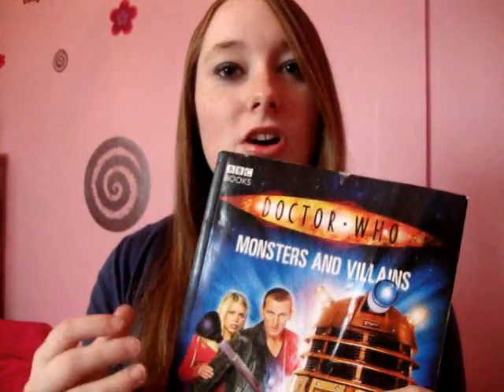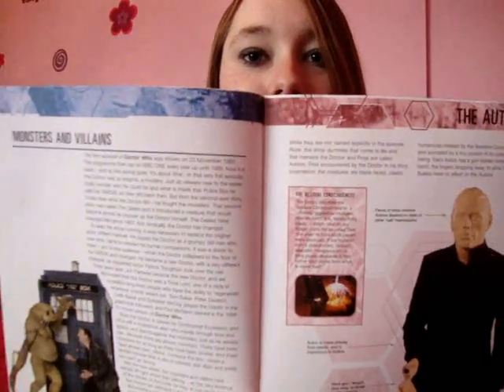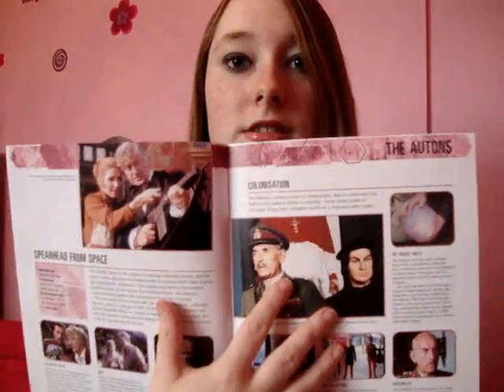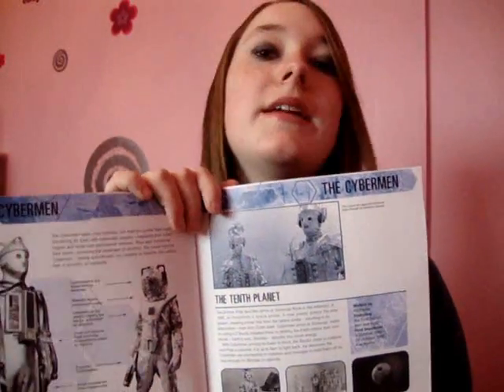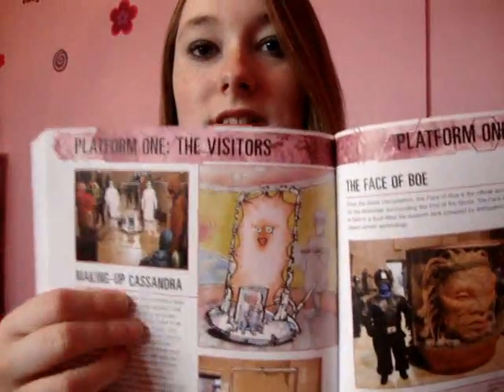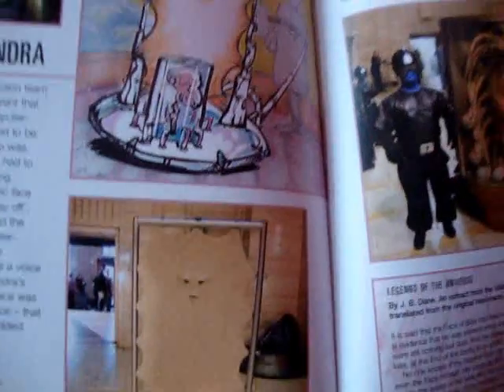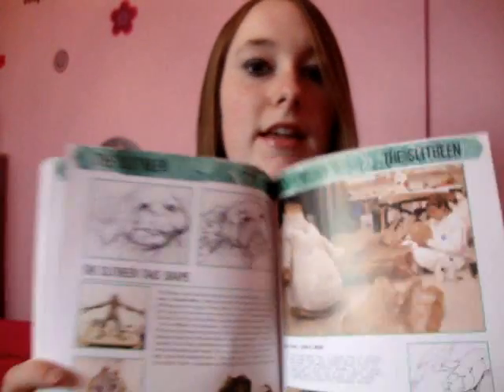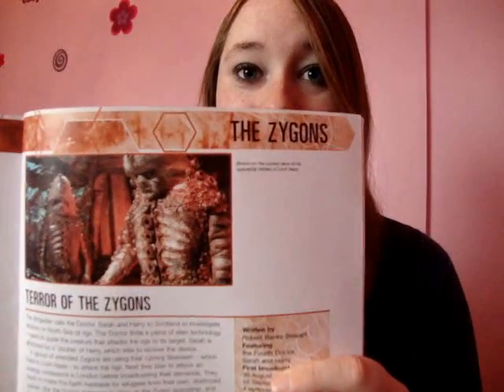Doctor Who Monsters and Villains Book | Review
MY BOOKS What's your review of the Doctor Who Monsters and Villains book? [OPEN FOR LINKS AND FACTS!] DoctorWho DrWho BookTube Do you have a favourite Dr Who book? I'd love to know your review and reaction to this! Scroll down for more information and a list of Doctor Who books checklist! Do you prefer stories with the first, second, third, fourth, fifth, sixth, seventh, eighth, ninth, tenth, evelenth, twelfth, or thirteenth doctor?!

My novels

Amy McLean